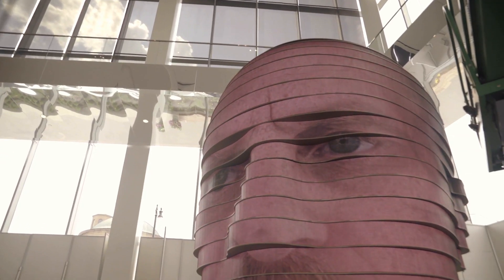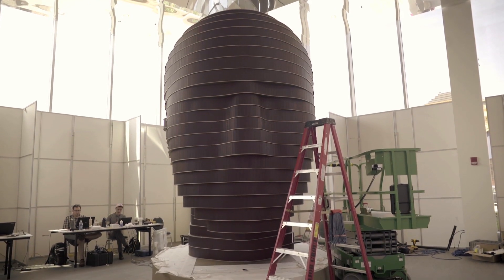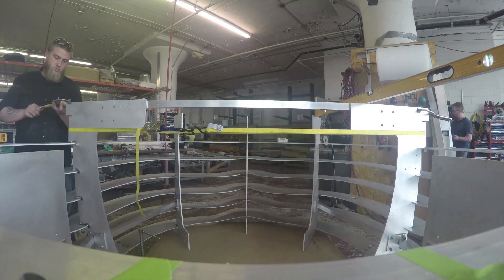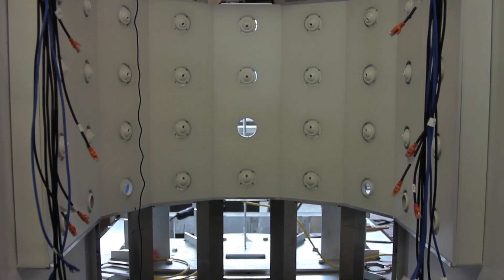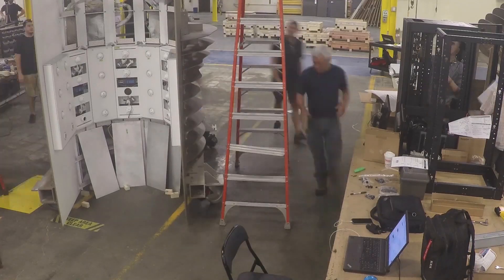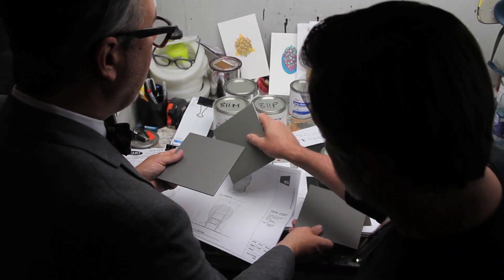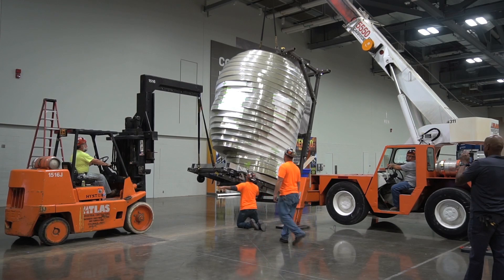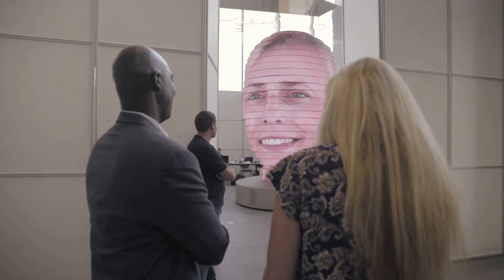The Greater Columbus Convention Center: "As We Are" - Creating the Ultimate Selfie Machine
DCL, an award-winning fabricator of architectural specialties and custom experiential design elements, worked with artist Matthew Mohr to develop, engineer and fabricate this 14ft, 7,000lb, interactive digital sculpture. Featuring custom LED modules, an integrated 3D photobooth, 32 cameras, and a touch-screen display - this unique project combines technologies to present a seamless experience for visitors to display their own portrait on the sculpture. It is located in the newly renovated Greater Columbus Convention Center in Ohio.